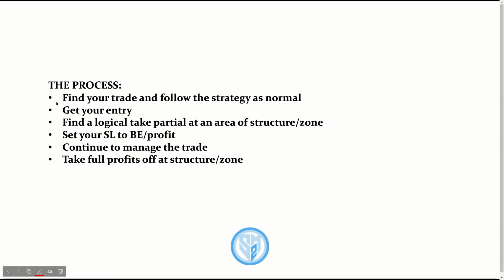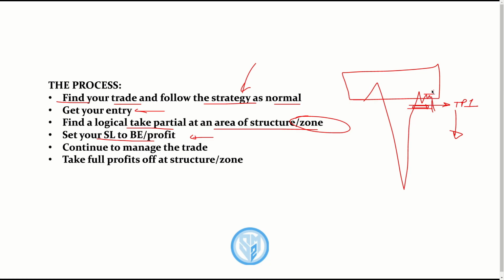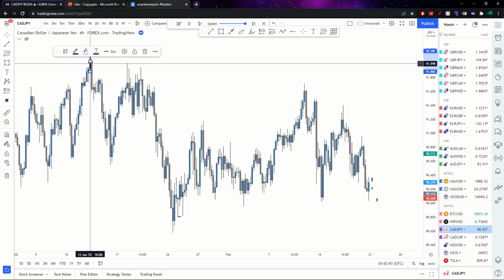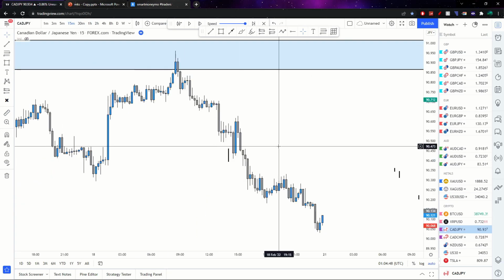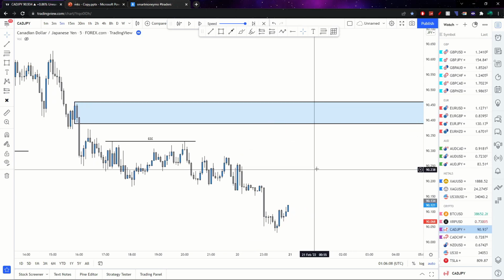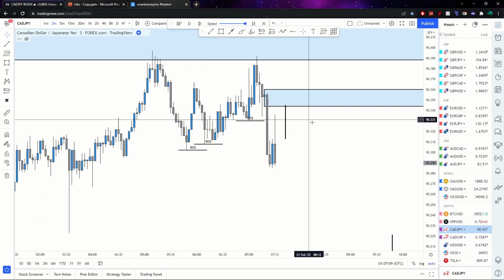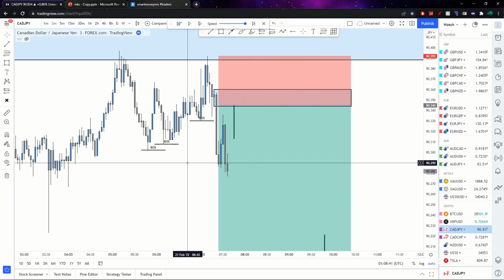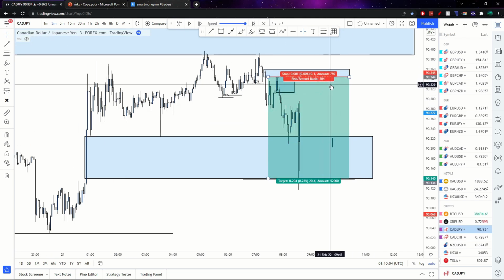the ONLY RULE you need in forex | Smart Money Concepts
JOIN THE MENTORSHIP NOW and gain access to a FULL SMC course and the weekly watchlist trades: